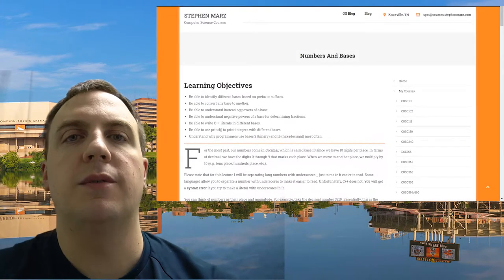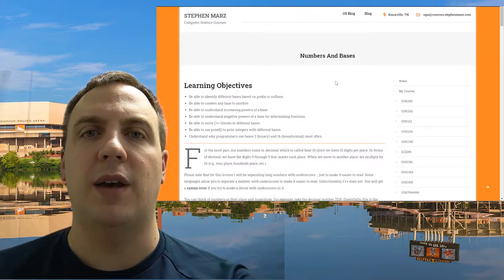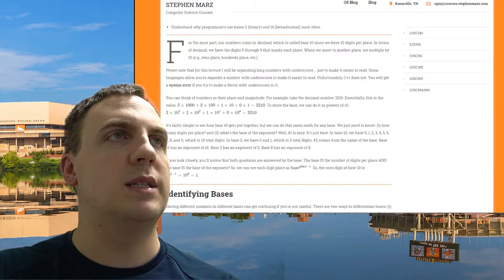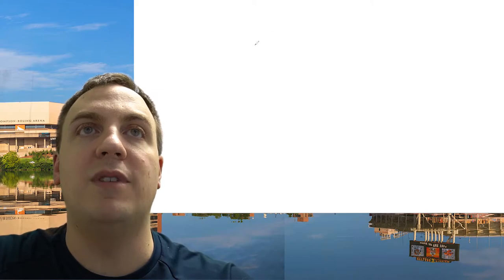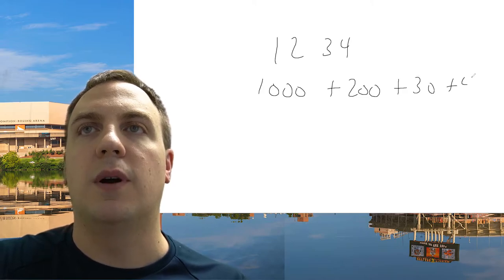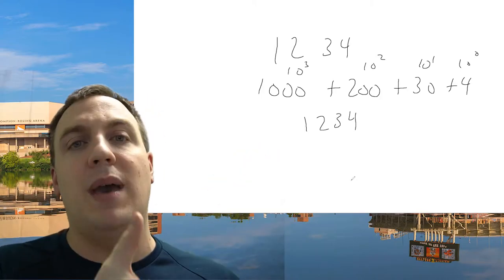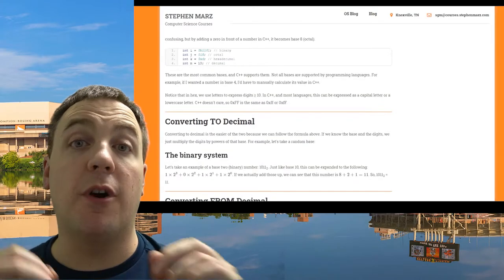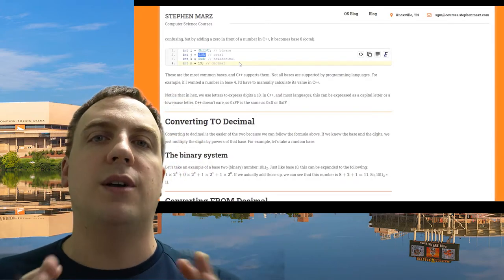COSC130 - Numbers and Bases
Numbers and bases video lecture.

01:25 - Learning objectives
03:00 - Reviewing base 10
05:30 - Base 2 example
06:40 - Base 4 example
10:00 - Distinguishing bases (prefixes and suffixes)
15:42 - Converting from base 10 (decimal)
19:22 - Practice
22:35 - Base 16 (hex) in C++
23:55 - Cheat sheet for base 16
24:05 - Using printf to print different bases
24:30 - Fractions